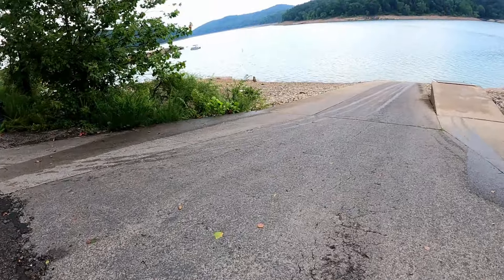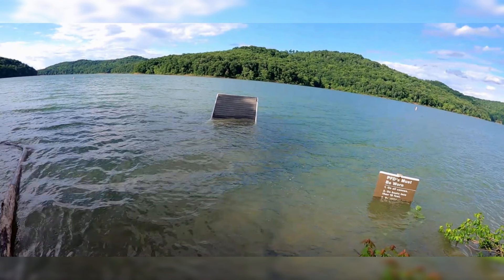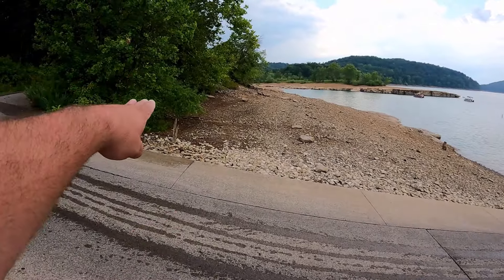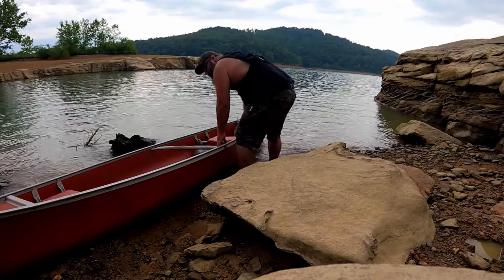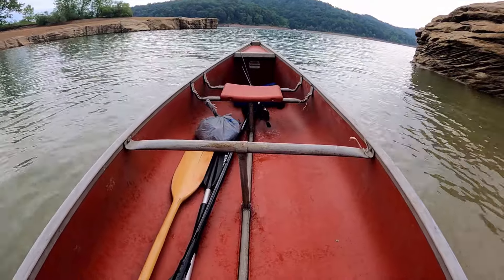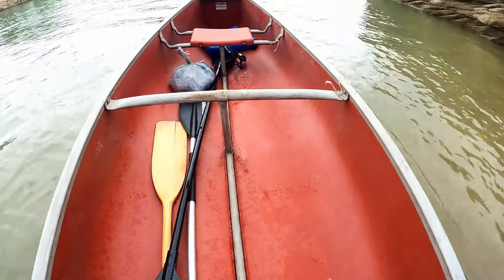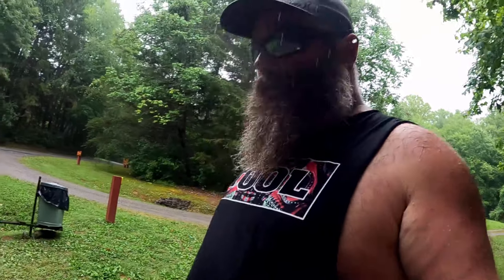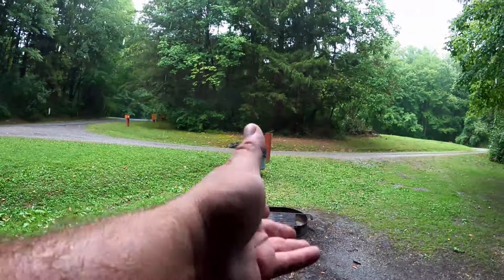Trying Out My New Canoe and I Make a Garbage Plate for the First Time - Solo Truck Camping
I recently bought a new to me canoe so I decided to try it out and make a new dinner for the first time.